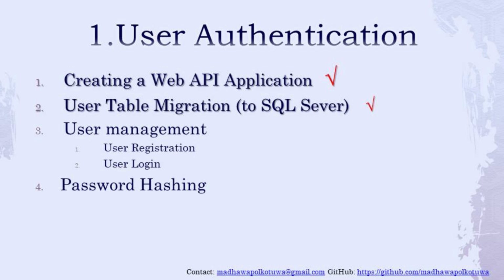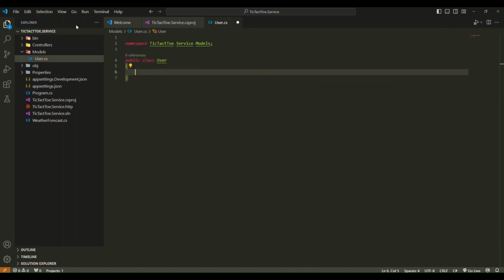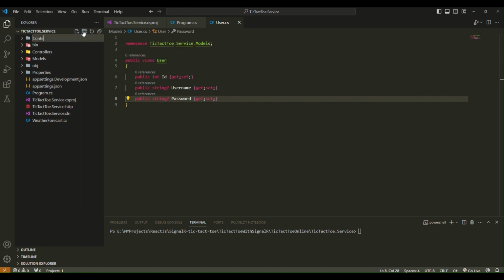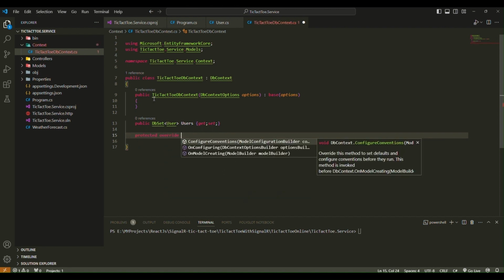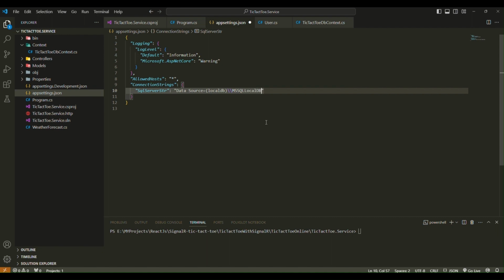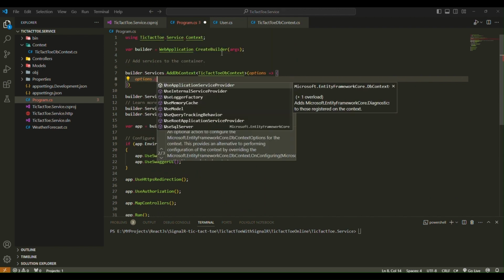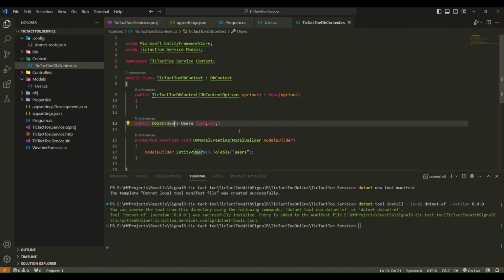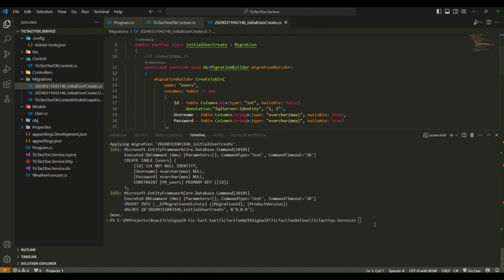E02 Online TicTacToe Game with SignalR and React | Database Setup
In this first video of our TicTacToe Game Development series, we'll walk you through the process of creating a .NET Core Web API application using the command line. You'll learn step by step how to set up your development environment, initialize a new project, and configure the necessary components to get your Web API up and running. Additionally, we'll delve into database setup, guiding you through the process of handling database migrations and configuring your database connection. Whether you're new to .NET Core or looking to sharpen your skills, this video is the perfect starting point for building your own online game. Let's dive in!